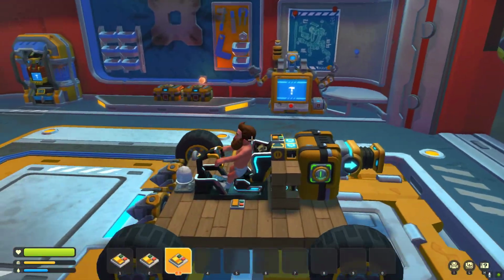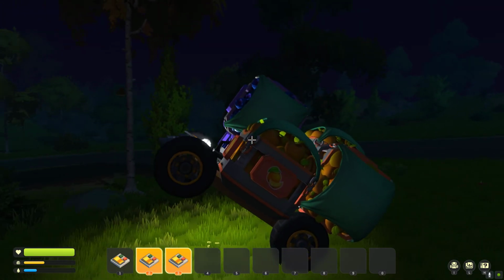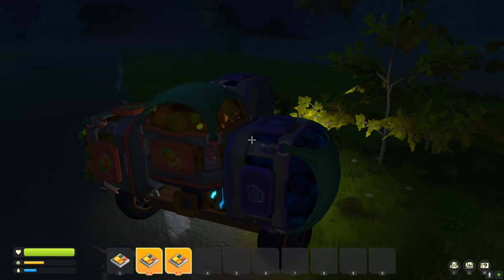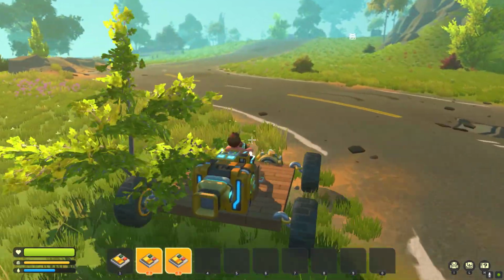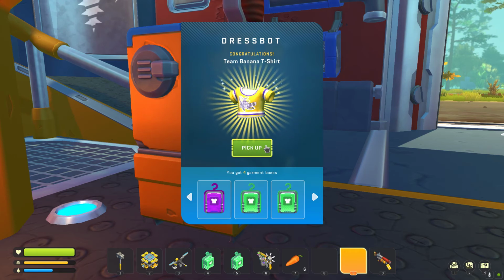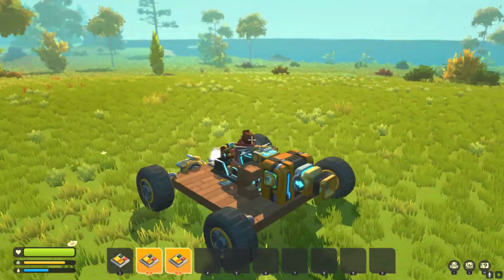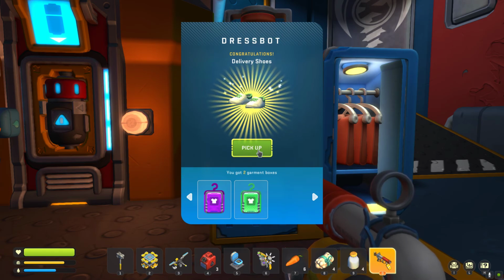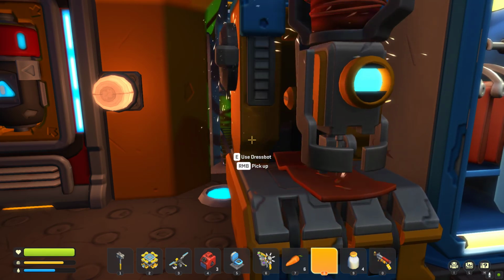Scrap Mechanic survival part 5 dressed up with a spud gun